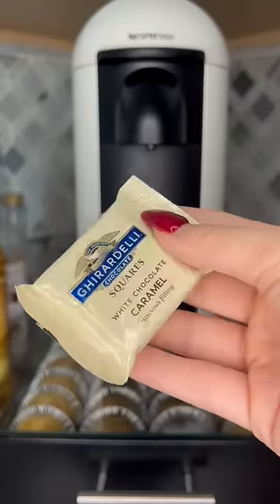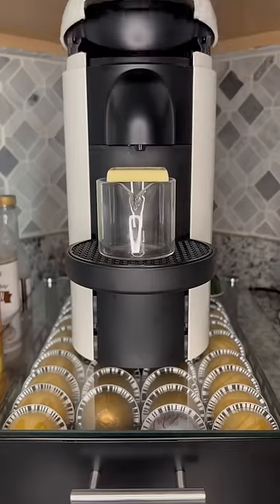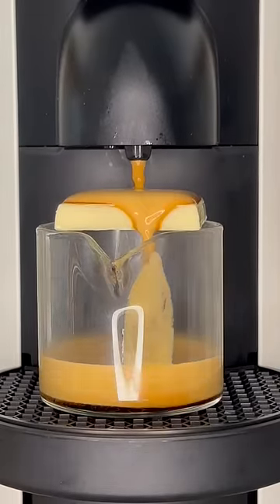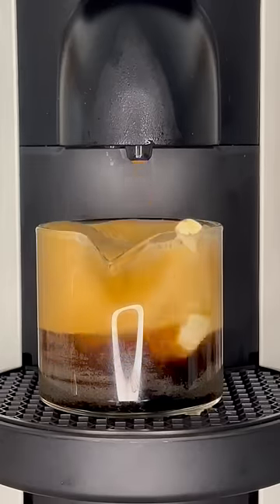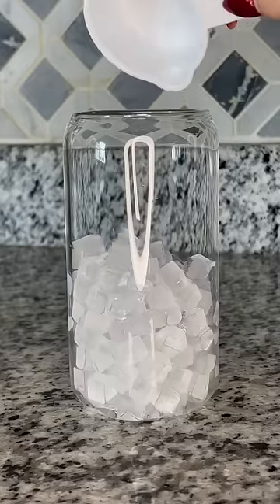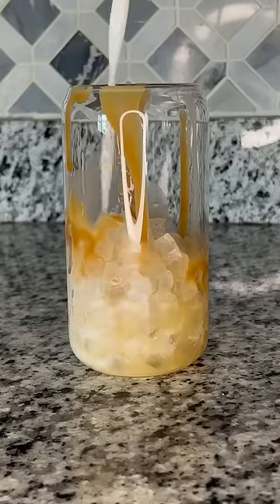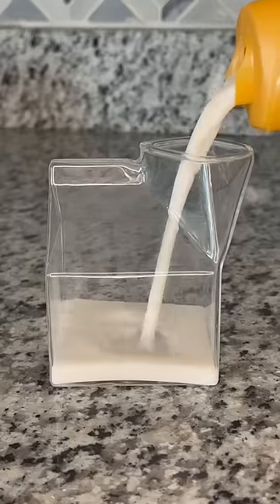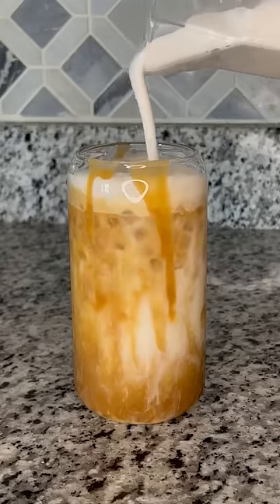whitechocolate saltedcaramel coffee nespresso starbucksathome starbucks barista athomecoffee